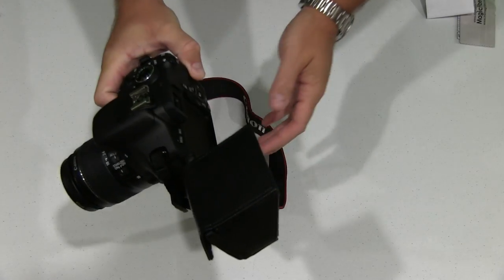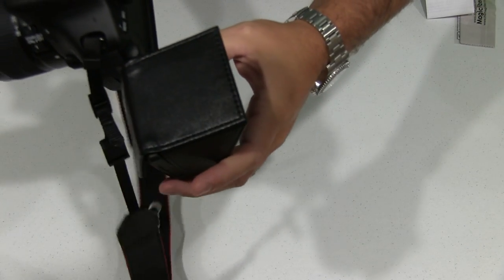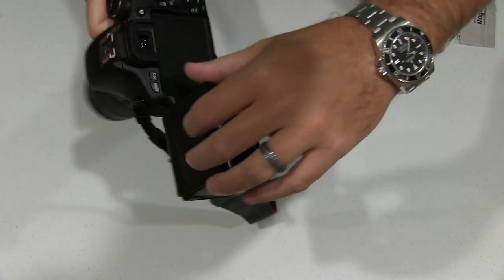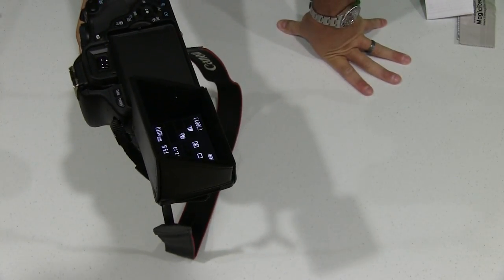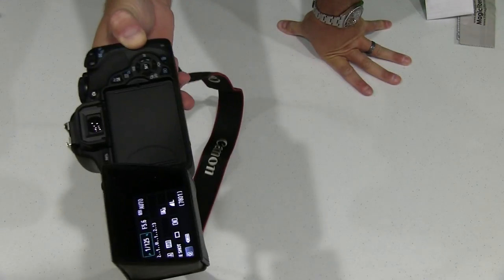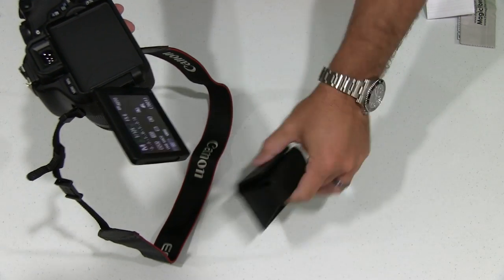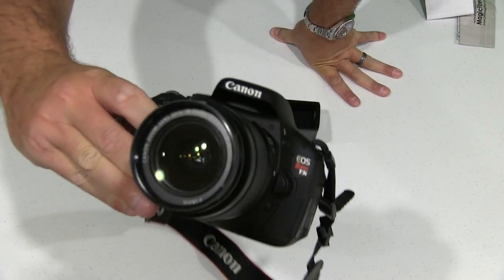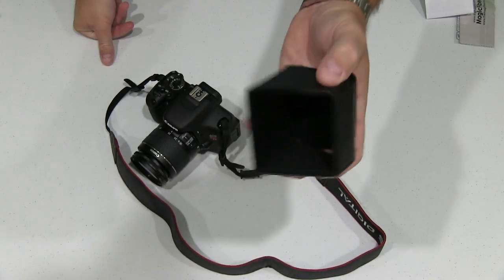LCD Screen Sun Shield for DSLR Cameras and Camcorders Review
This is an easy on and easy off sun hood for a variety of cameras.  I use this sun shield for the Canon EOS T3i camera.  It makes seeing the Canon T3i display in direct sunlight possible.  I like the build quality of this sun shield and I like how easy it is to travel with.  I just throw it in my DSLR backpack along with my other DSLR camera gear and hit the road!  Filmed with Canon XA10 camera with Rode VideoMic.  Intro portion filmed with Gopro HERO3 Plus Black camera.